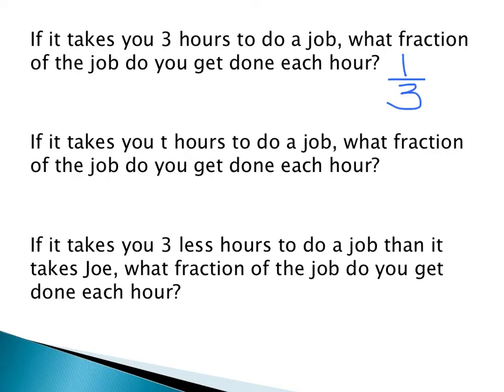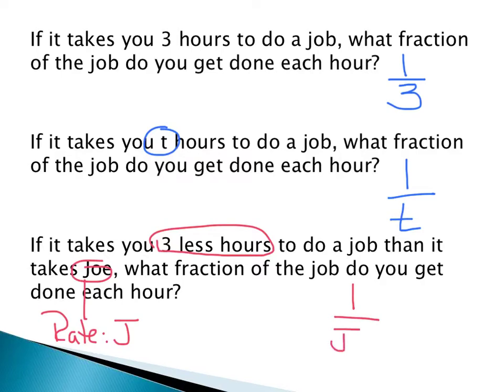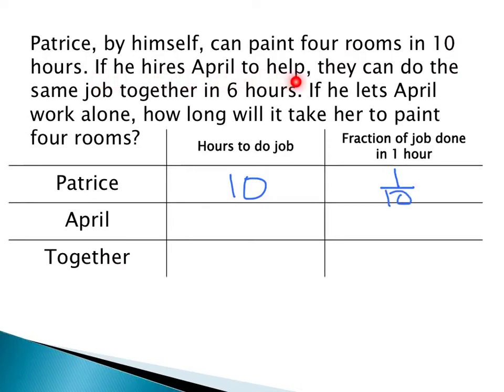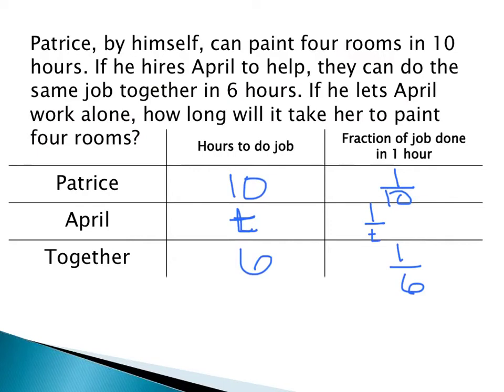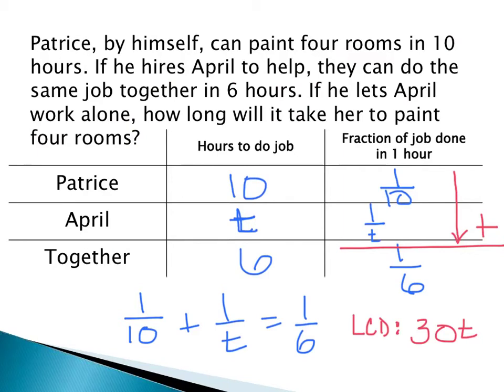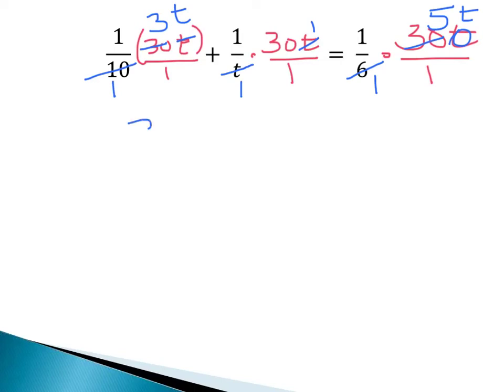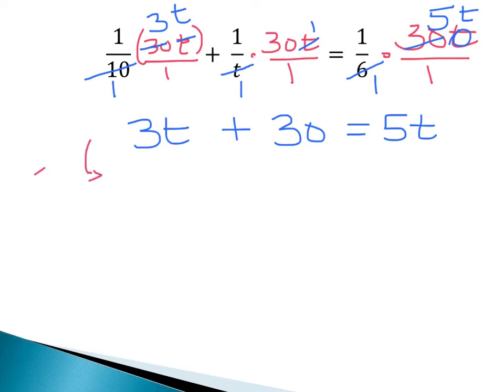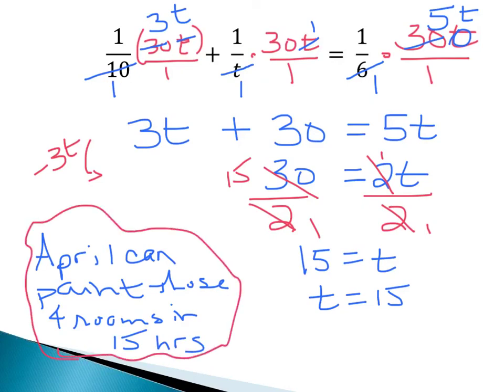Working Together problems